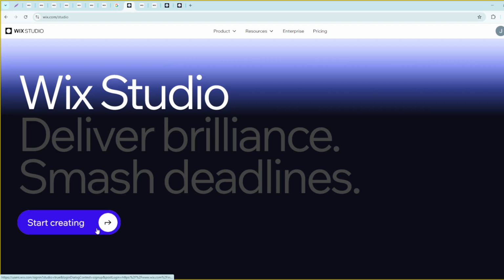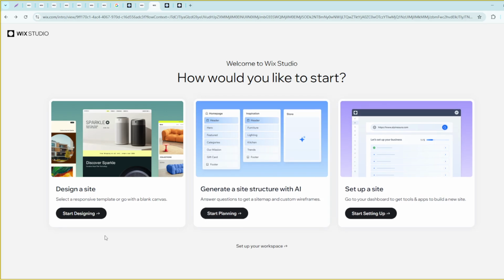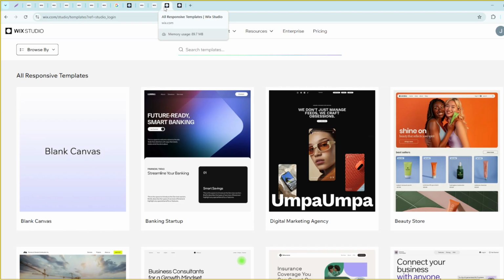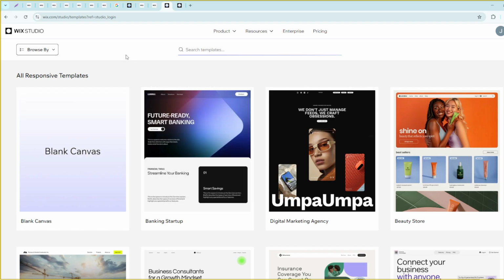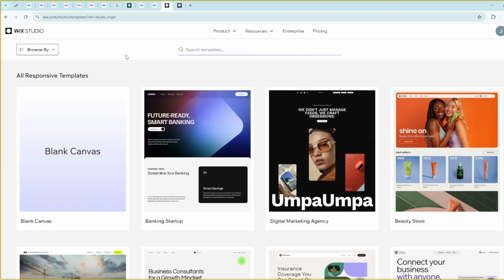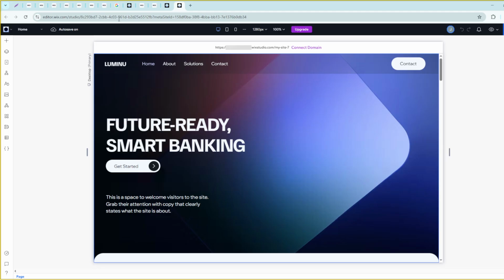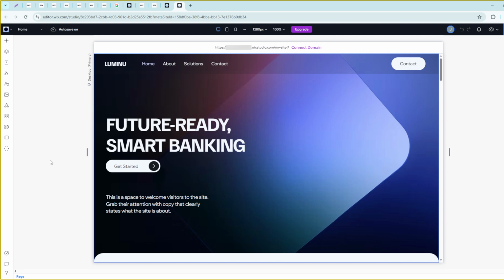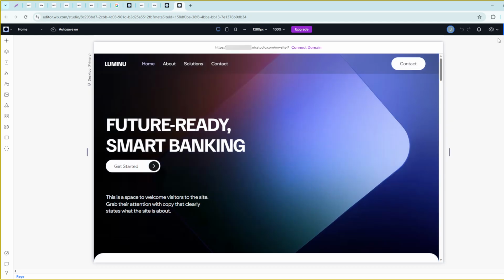How to Get Wix Studio [2026 Full Guide]